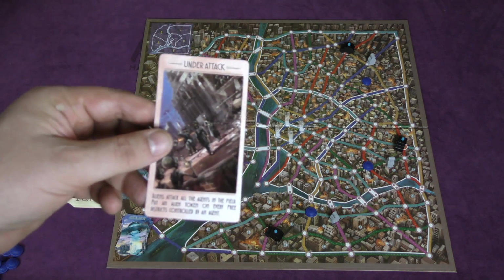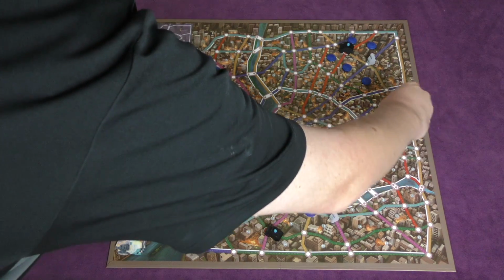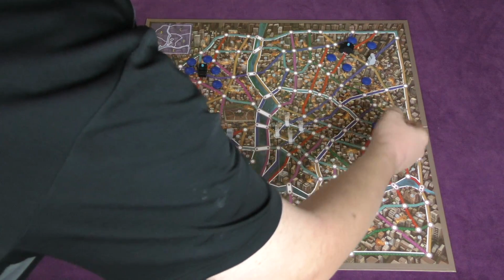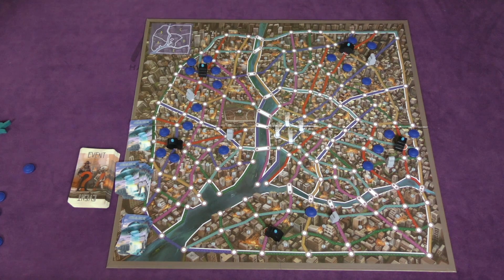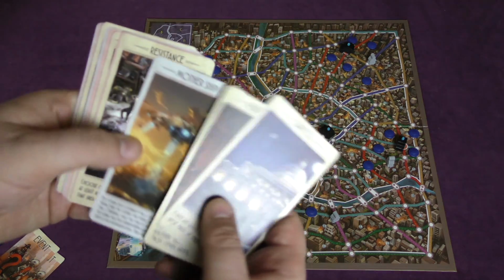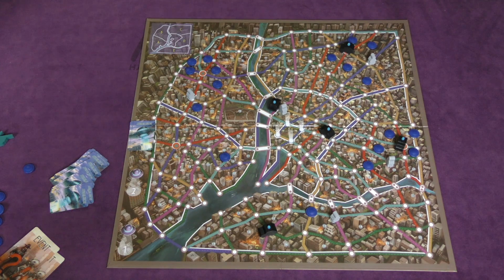Among Us Review - with Tom Vasel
Tom Vasel takes a look at Among Us designed by Giampaolo Grieco & Pierluigi Taddei!

00:00 - Introduction
01:14 - Overview
06:38 - Final Thoughts